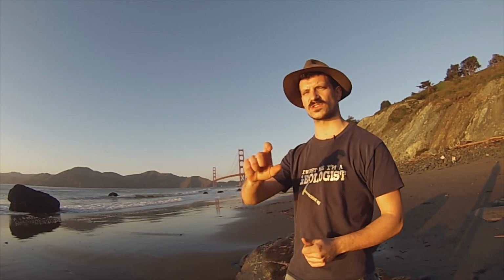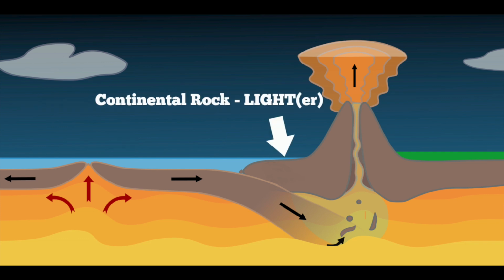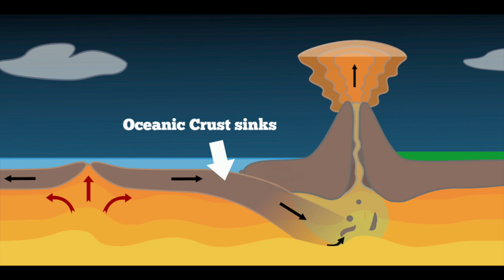Marin Headlands - Subduction Zone!!!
Lets take a step back from our Marin Headlands adventure, and try and put all these puzzle pieces together!